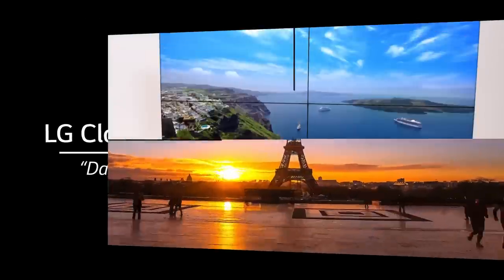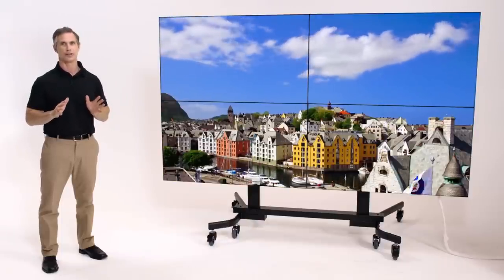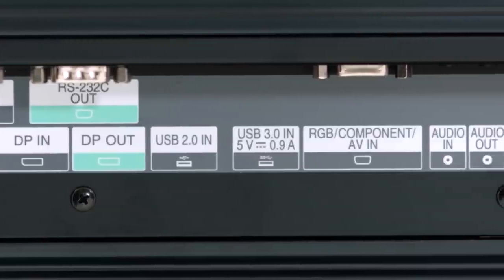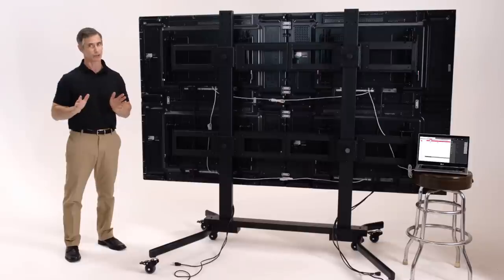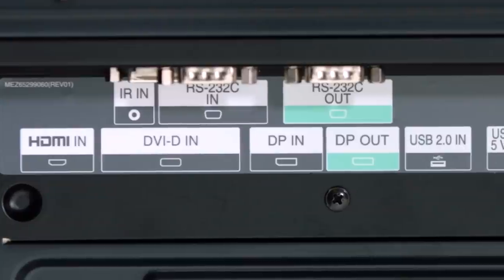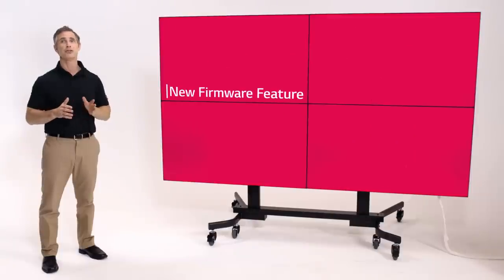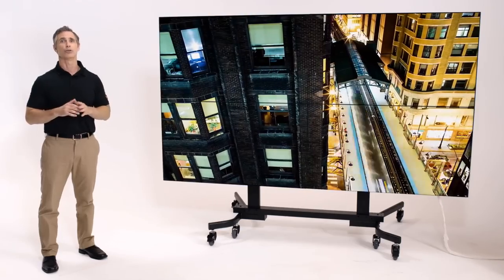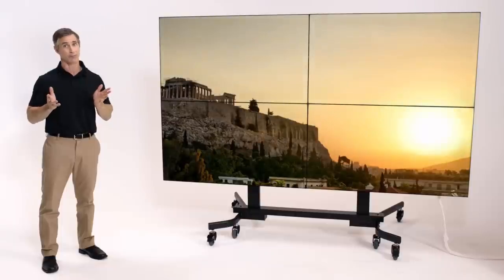LG Clover Display -- Daisychaining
Video walls require daisychaining, the ability to pass the video signal fluidly from one panel into the next across the entire array. LG makes the process faster and simpler with LG VH7B Video Wall.